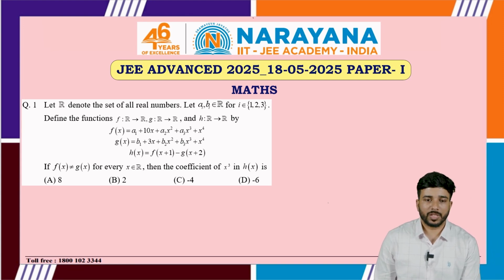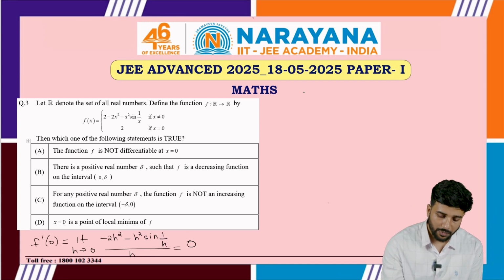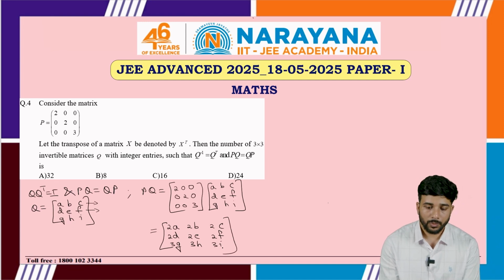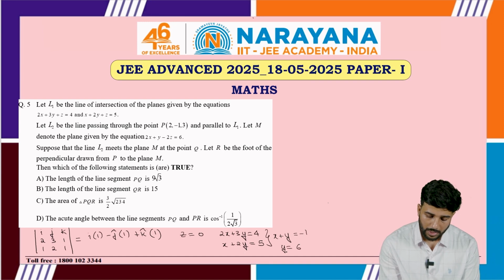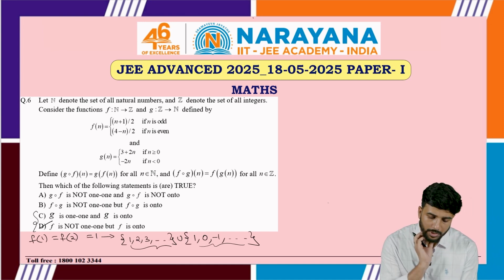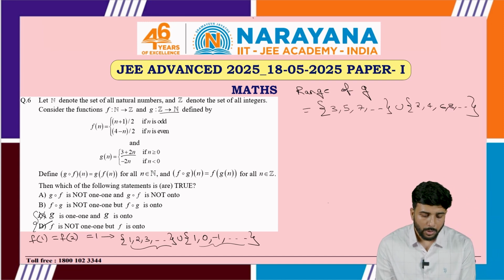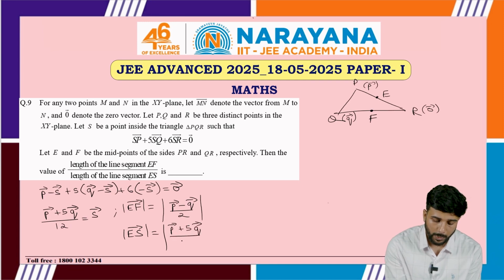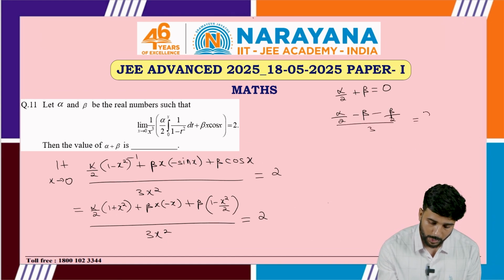JEE Advanced 2025 Math's Paper 1 Solution | Complete Detailed Explanation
Get the complete and detailed solution for JEE Advanced 2025 Maths Paper 1 held on 18th May 2025. This video covers step-by-step explanations for all questions, helping you verify your answers and understand the concepts thoroughly. Ideal for students who appeared in the exam or are preparing for future attempts.

✔️ Full paper walkthrough by Subject Experts
✔️ Clear and concise problem-solving techniques
✔️ Tips to avoid common mistakes
✔️ Analysis of tricky questions and shortcuts

Boost your preparation with this comprehensive solution video and stay ahead in your JEE Advanced journey!